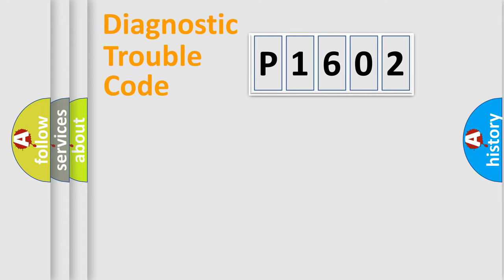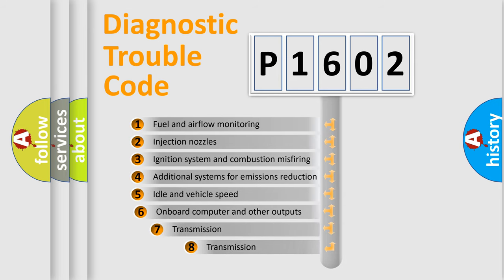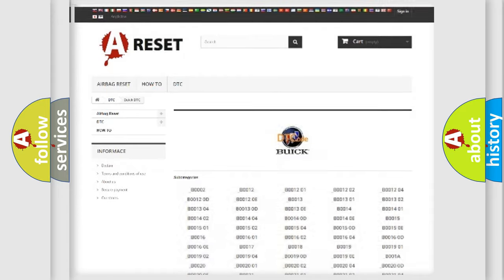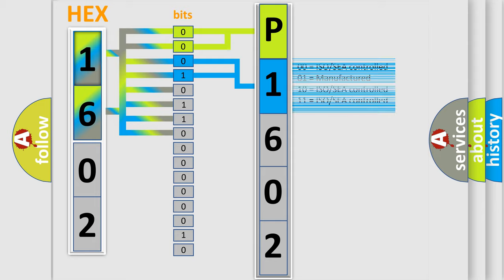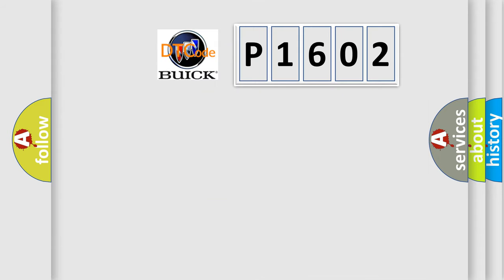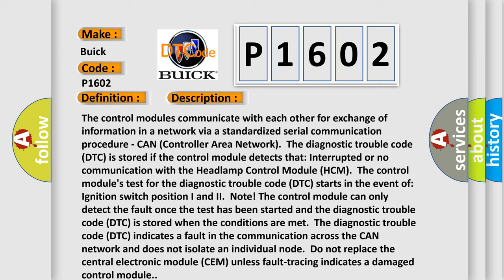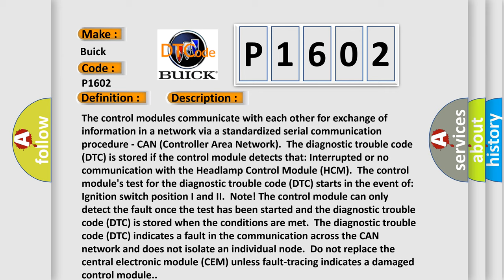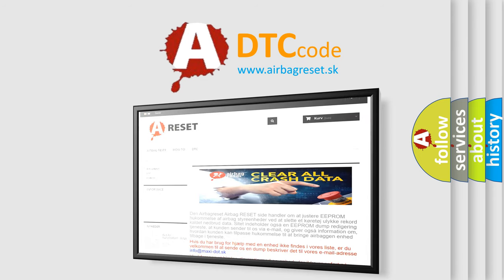DTC Buick P1602 Short Explanation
Contents:
0:21 Basic DTC analysis according to OBD2 protocol standard.
1:48 Insight into programming
2:58 A diagnostically understandable description of the Diagnostic Trouble Code
3:05 Basic error definition

Make:
Buick
Code:
P1602
Definition:
CEM Lost Communication With Headlamp Leveling Control Module. General Failure Information
Description:
The control modules communicate with each other for exchange of information in a network via a standardized serial communication procedure - CAN (Controller Area Network).The diagnostic trouble code (DTC) is stored if the control module detects that: Interrupted or no communication with the Headlamp Control Module (HCM).The control modules test for the diagnostic trouble code (DTC) starts in the event of: Ignition switch position I and II.Note! The control module can only detect the fault once the test has been started and the diagnostic trouble code (DTC) is stored when the conditions are met.The diagnostic trouble code (DTC) indicates a fault in the communication across the CAN network and does not isolate an individual node.Do not replace the central electronic module (CEM) unless fault-tracing indicates a damaged control module.
Cause:
Voltage feed to Headlight Control Module (HCM) missing.Open circuit on ground cable to Headlight Control Module (HCM)Contact resistance in the terminals.Open-circuit or short-circuit in the wiring for the control area network (CAN).Headlight Control Module (HCM) not intended for this car,e. g. ,used control module with other hardware or software.